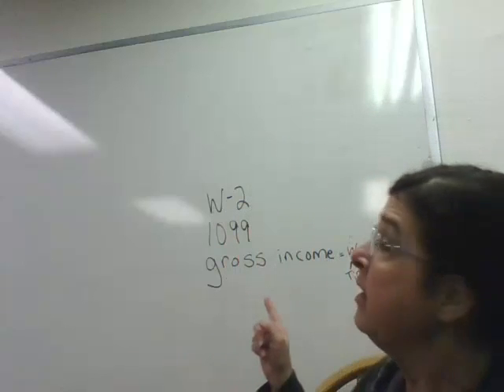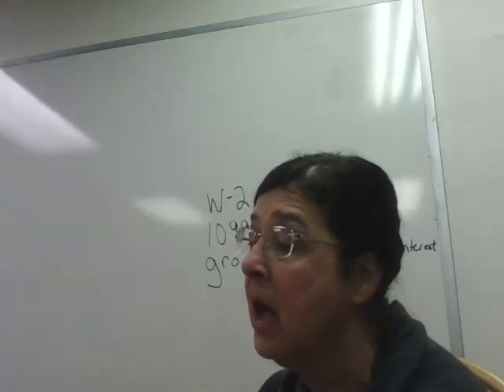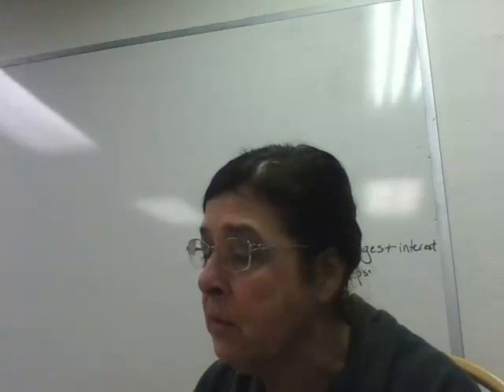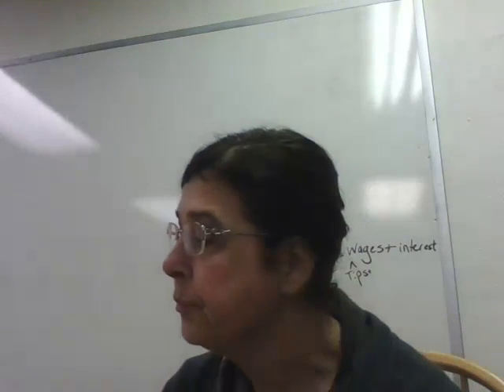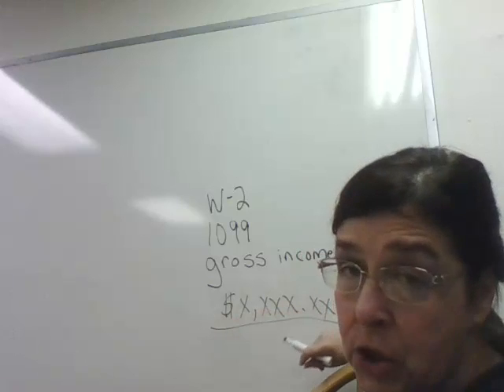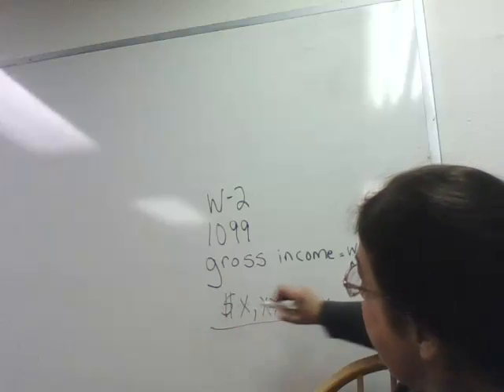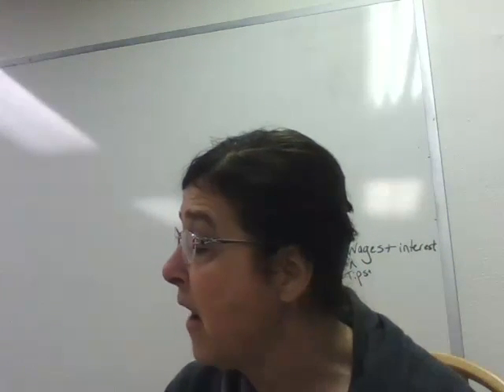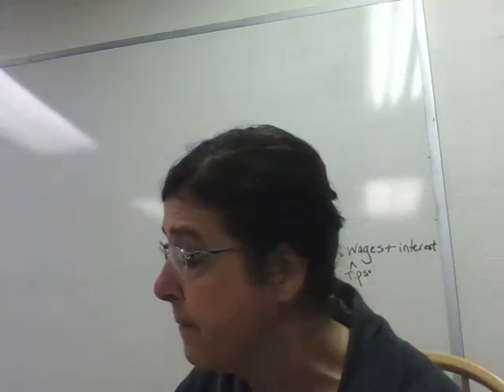Mrs. Stoner Math 11.1 Reporting Income